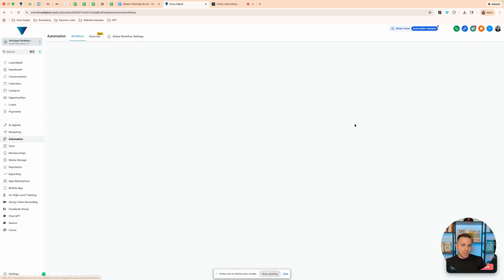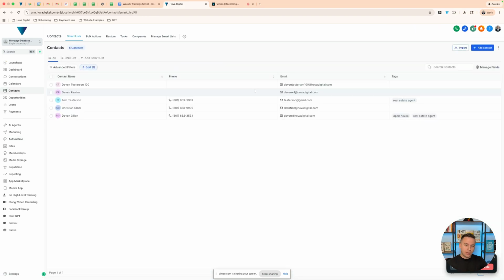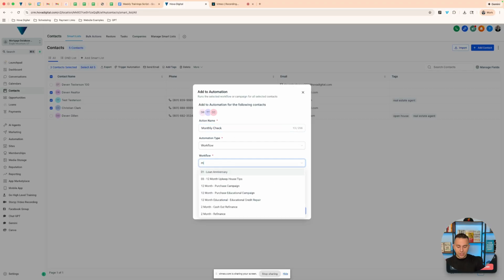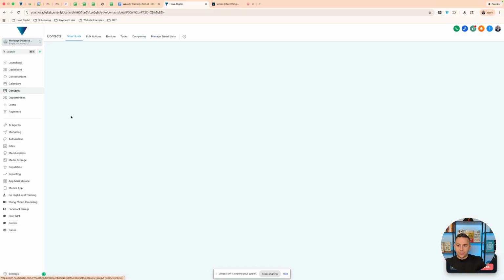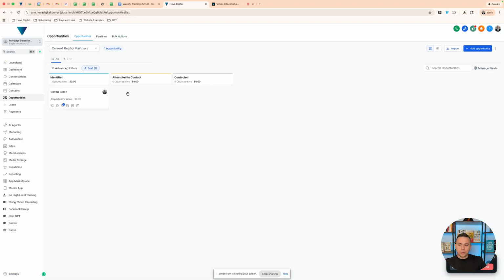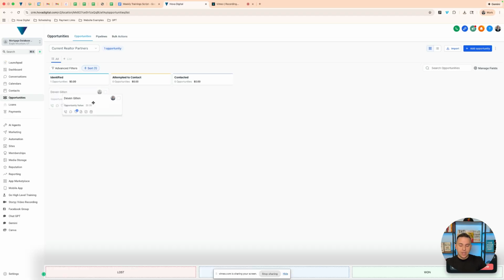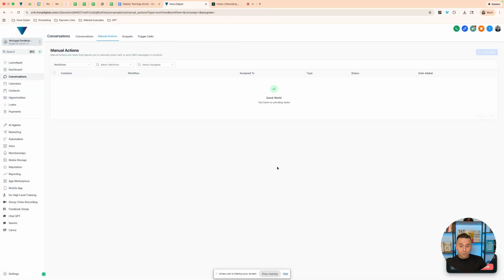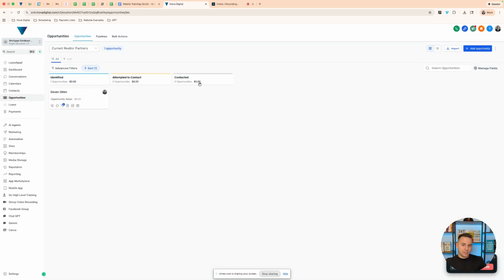Get More Referrals With Automated Realtor Follow-Ups and use this image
What if you never forgot to follow up with your top Realtor partners again? This simple automation shows you exactly how top producing loan officers stay consistent and generate more referrals every month.

In this video, you’ll learn how to use a Monthly Check-In workflow inside your CRM to automatically track conversations, organize your Realtor partners, and streamline your follow-up process. We walk through how to trigger the automation, manage contacts in your pipeline, and even use a built-in power dialer to speed up your outreach.

This system resets every month so you always know who you’ve contacted and who needs a call—helping you stay top of mind with the people who bring you the most business. If you want a proven, repeatable way to build stronger relationships and close more deals, this is it.